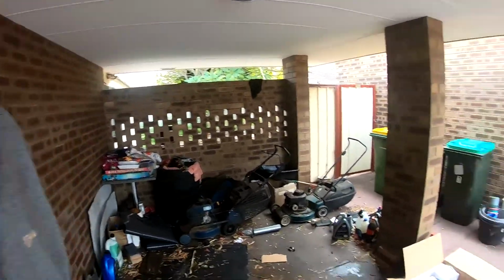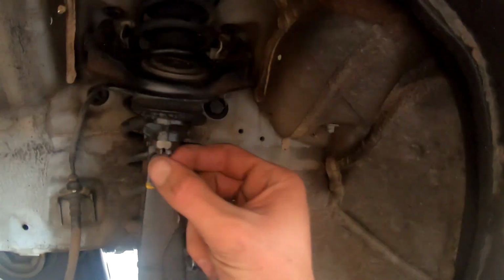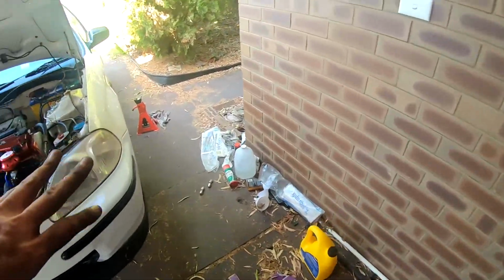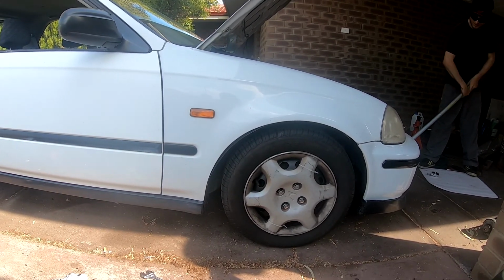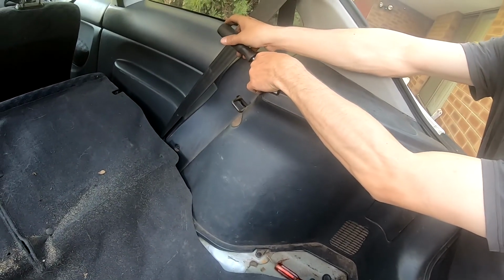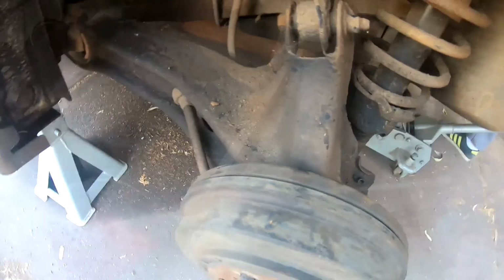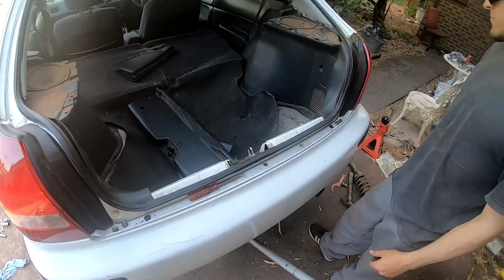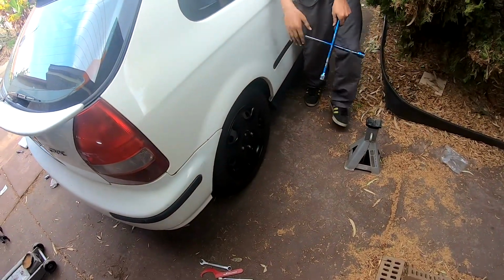How To Install Coilovers On A Honda Civic!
Hey guys its Orkine here if you liked this video dont forget to give it the thumbs up and leave a comment in the comment section down below and if you want to keep in tune with new and up coming videos chuck us a sub thank you guys :)
You could also catch me on these other sites if you want to try get in contact with me thanks guys :)